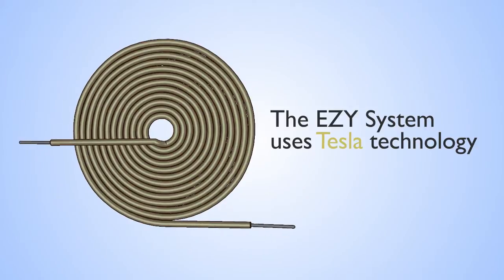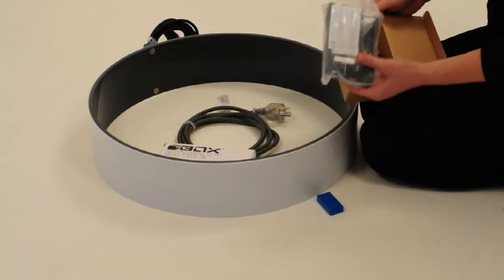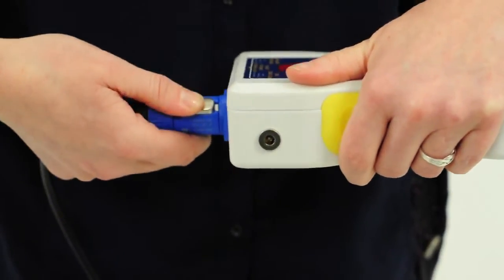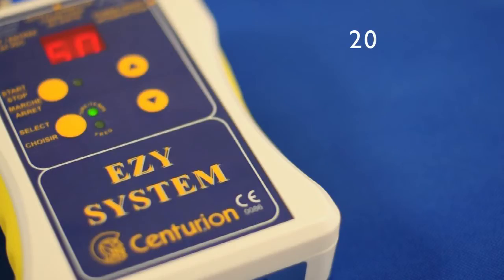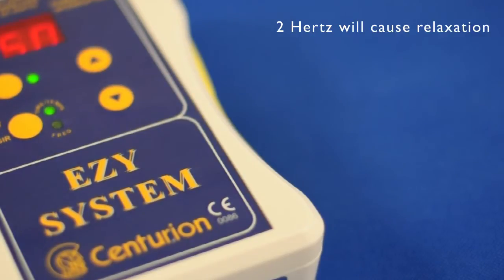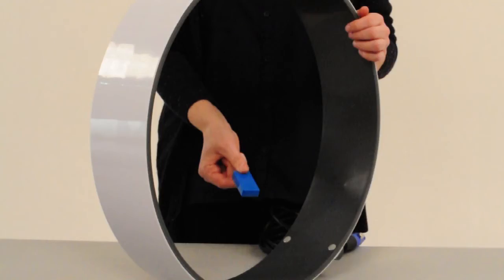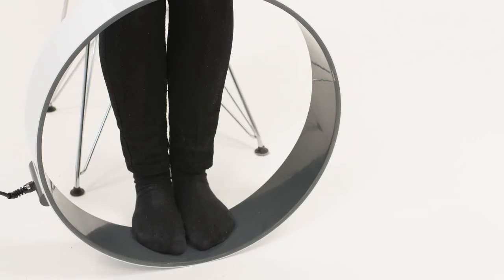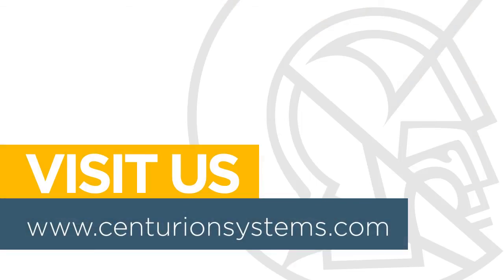How to use your Centurion EZY System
In this video you'll learn how to use your new Centurion EZY System.
For more information about our therapy solutions please visit our

The Centurion EZY System uses Tesla technology to aid in human health. Your Centurion EZY System is a lightweight therapy solution, using pulsating magnetic fields to work on the electrical imbalances in your cells to help speed up the general well being in your body.

To view more video manuals for our therapy solutions or to download the pdf manual please